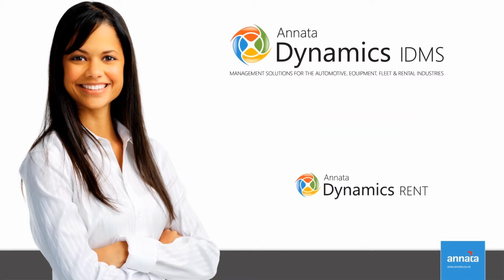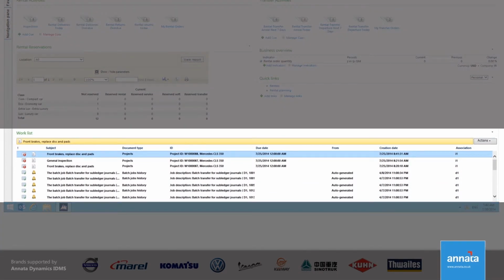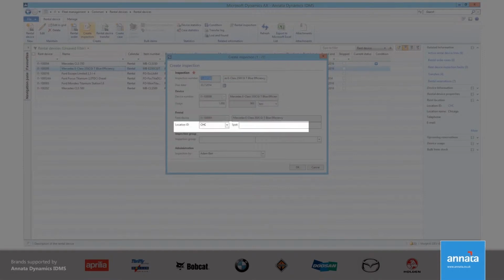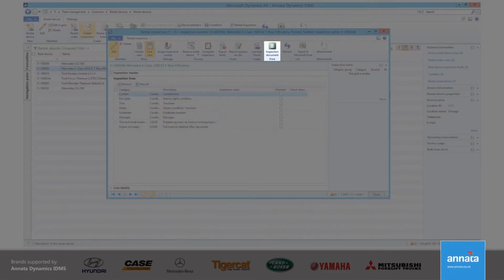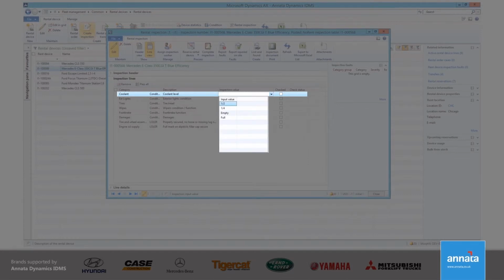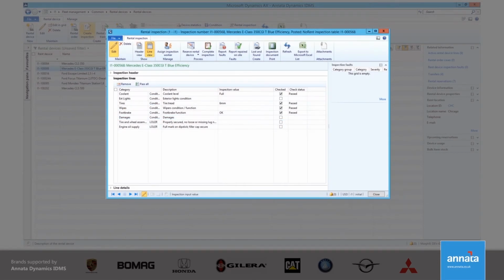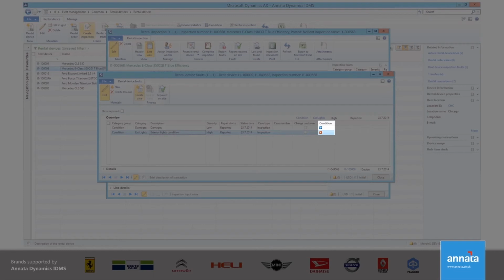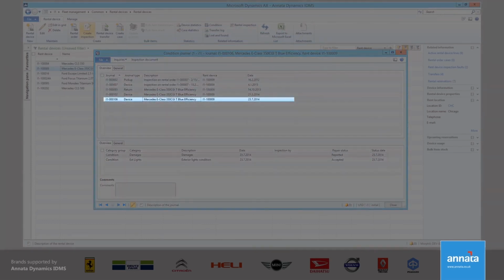Annata Dynamics RENT Demo: Inspections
Watch this Demo for Equipment+ which is built upon Microsoft Dynamics AX and Annata Dynamics.

Annata Dynamics RENT is a modern, fully integrated solution for automotive, equipment and heavy machinery rental companies.  It offers a broad range of features that support major processes within rental companies for vehicles, equipment and heavy machinery.